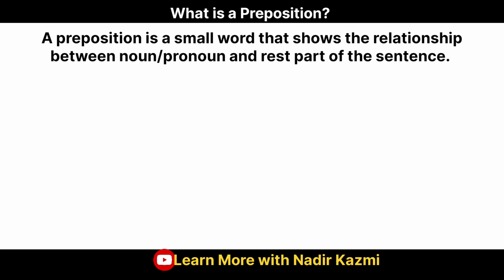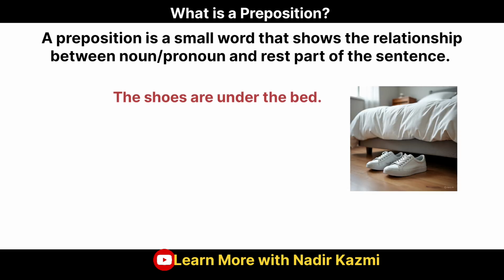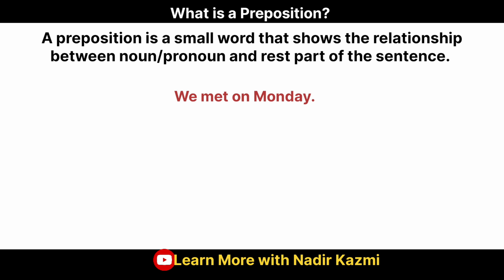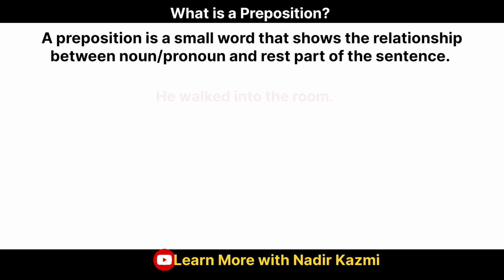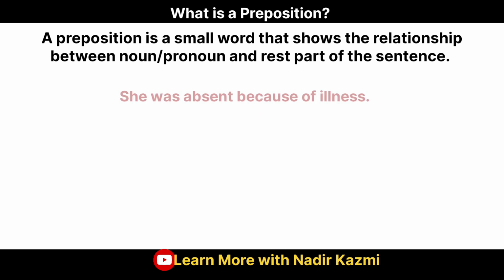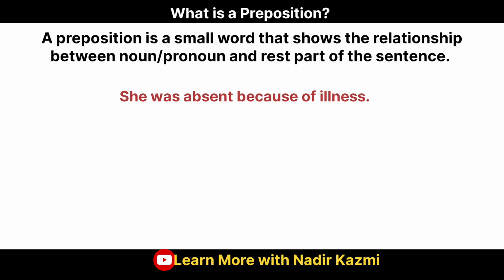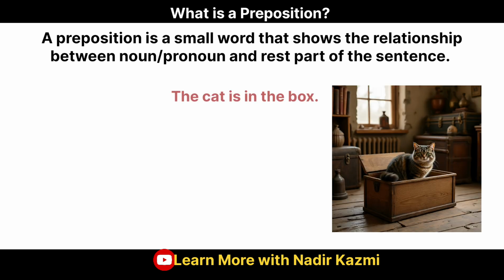What is a Preposition? | Preposition Definition and Examples for Beginners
In this English grammar lesson, you will learn the definition of prepositions with simple and easy examples. This video is perfect for beginners who want to improve their English grammar and speaking skills.

✔ Preposition Definition

✔ Examples of Prepositions